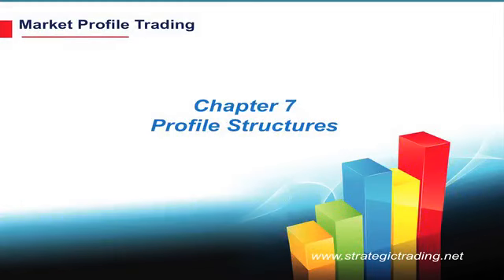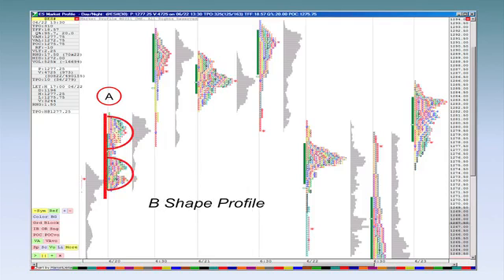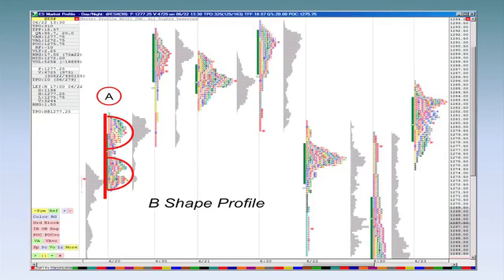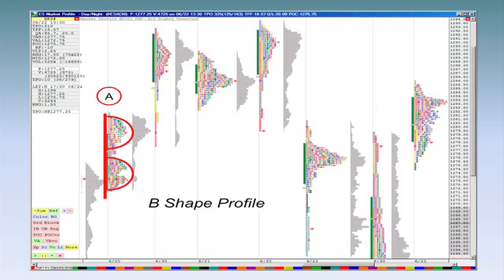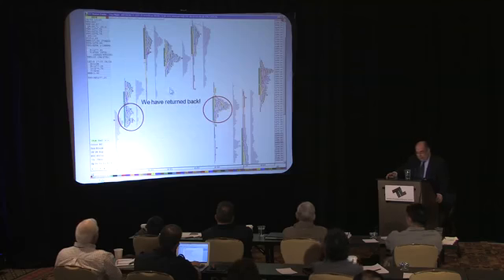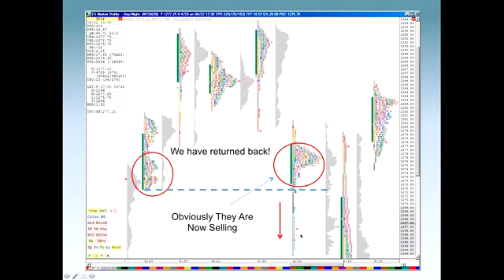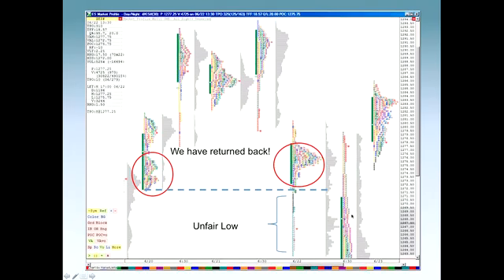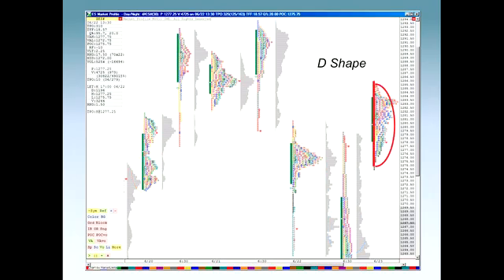7 Chapter 7 Profile Structures